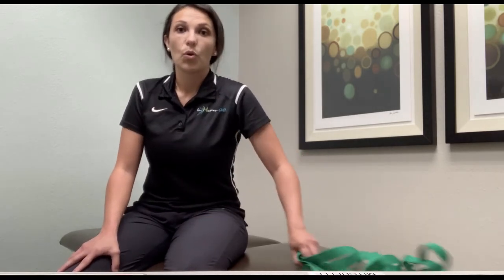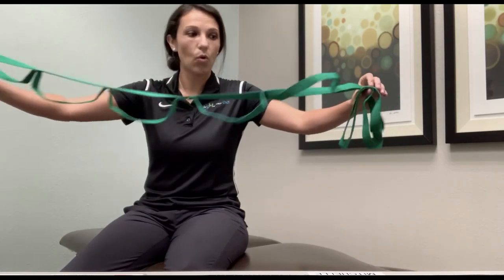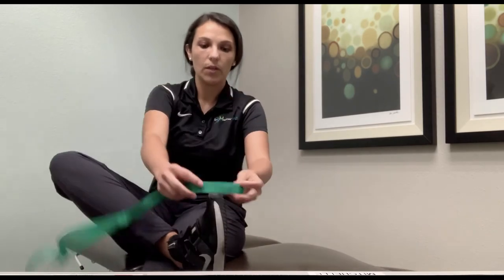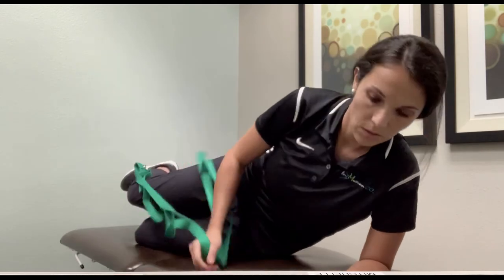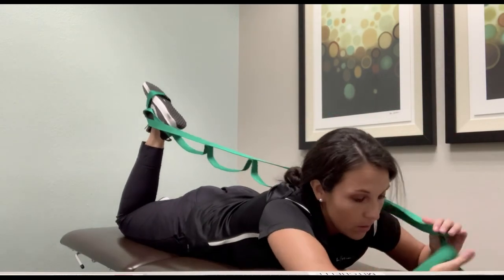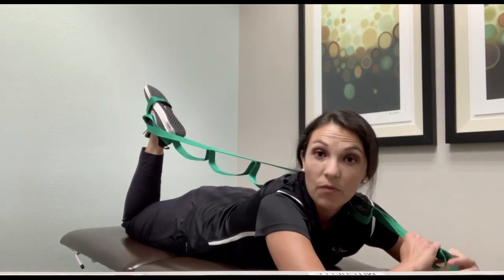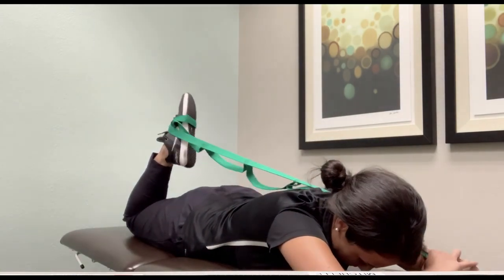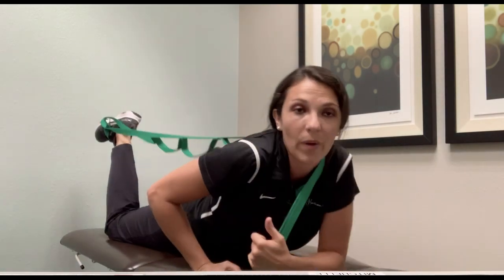Chondromalacia Physical Therapy - In Motion O.C Physical Therapy and Fitness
Are you suffering from chondromalacia, as known as runner's knee? Physical therapy for chondromalacia may help reduce your symptoms.

In this video, we demonstrate a simple physical therapy exercise for chondromalacia that you can do at home.

Need more support? As the #1 rated physical therapy clinic on Yelp! and Google, in Motion O.C has helped hundreds of people like you with chondromalacia physical therapy.